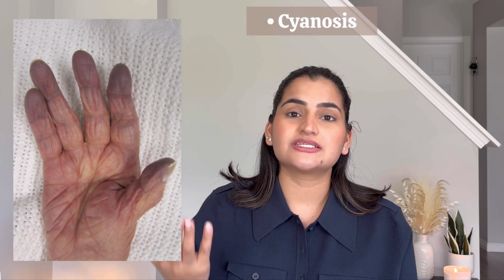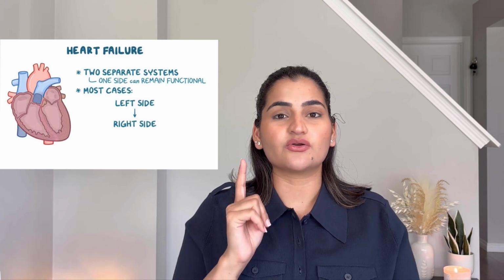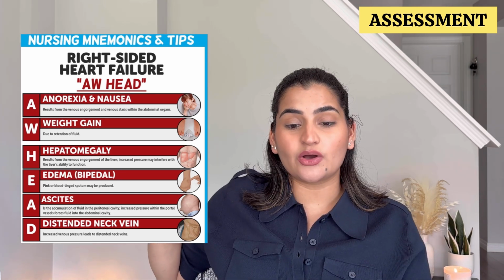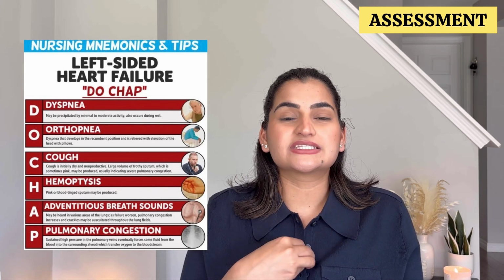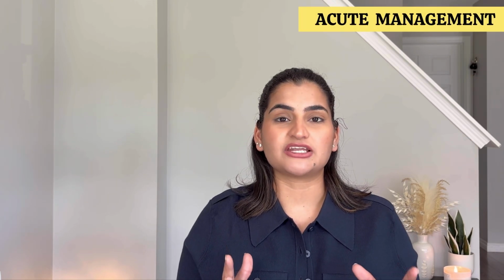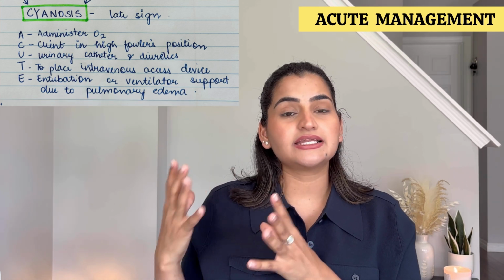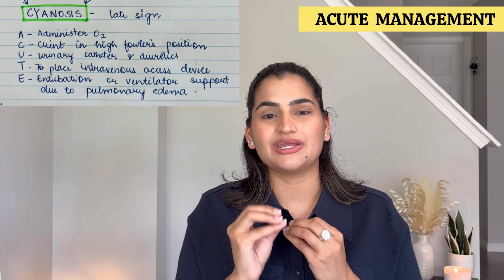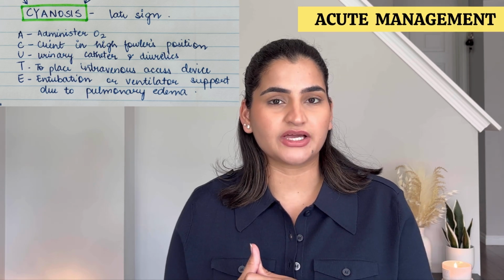CONGESTIVE HEART FAILURE | NURSING| NCLEX